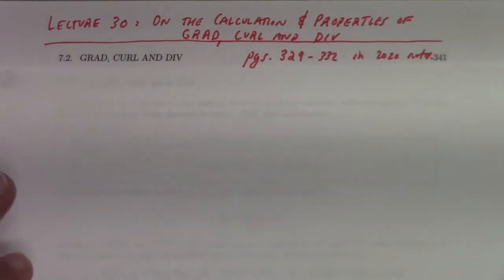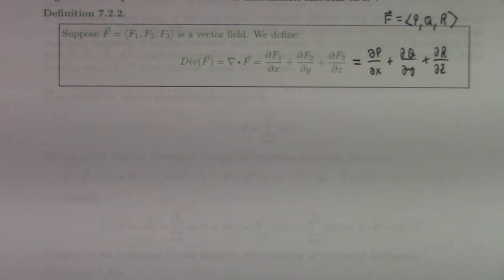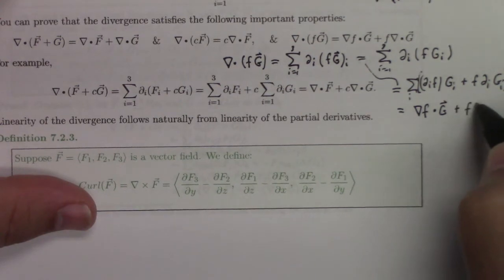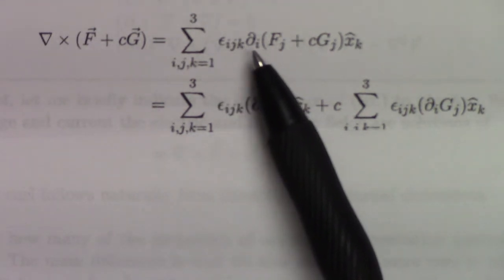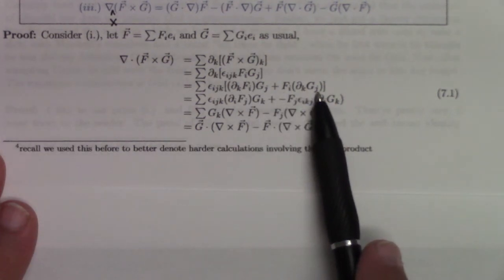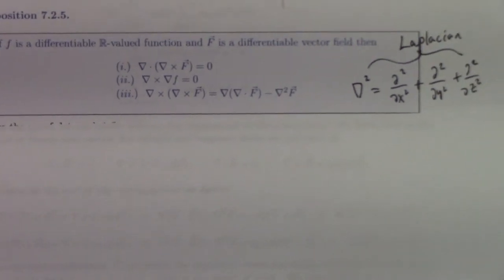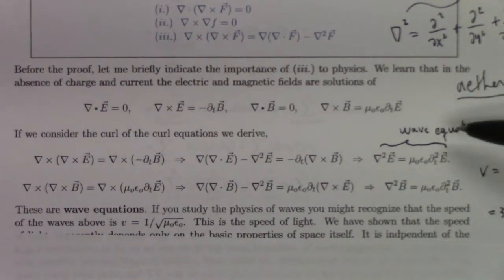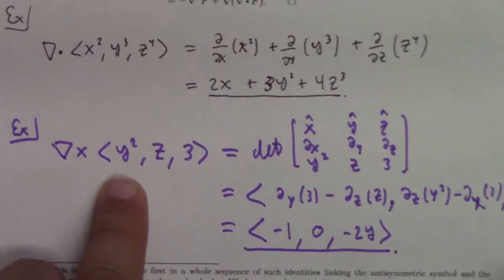Lecture 30: gradient, divergence, curl and their algebraic properties